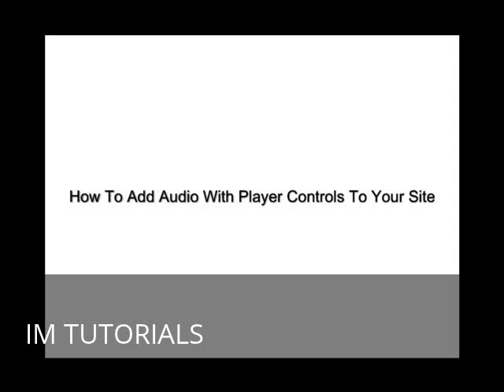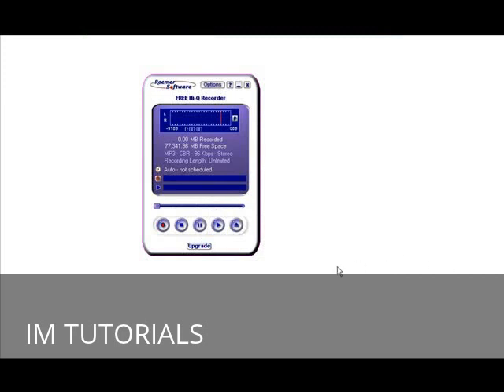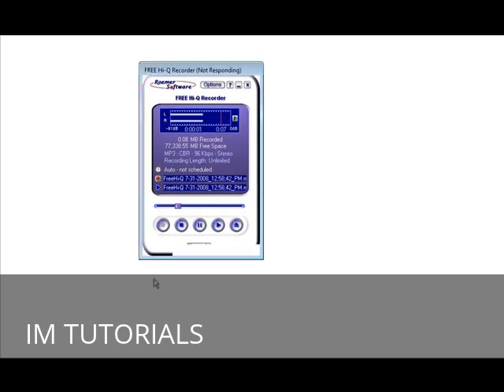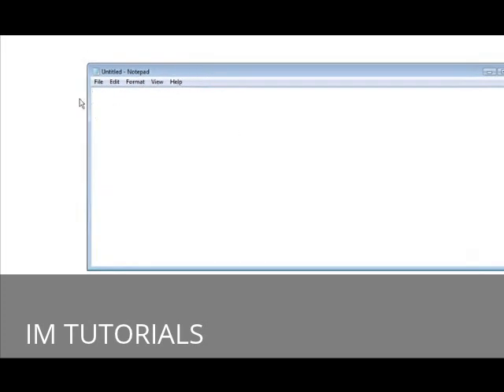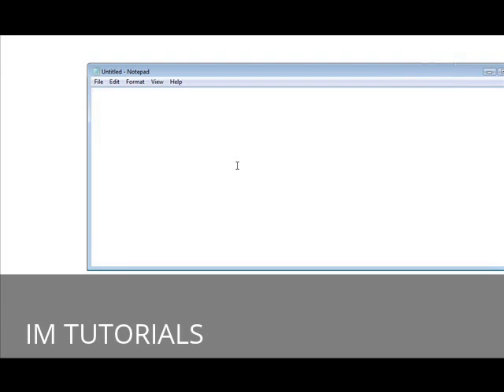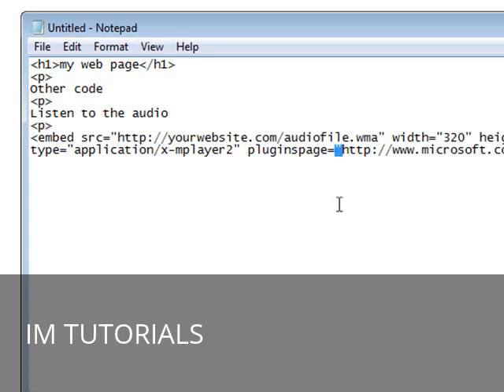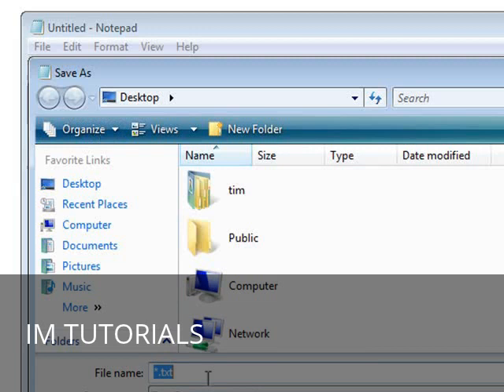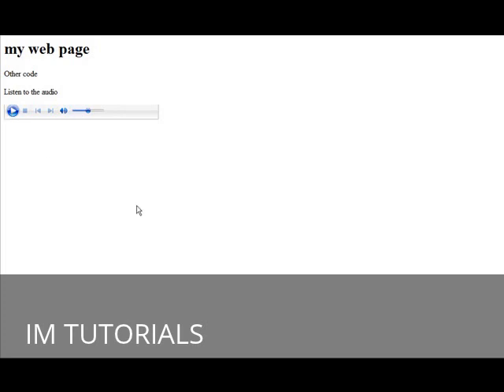How To Add Audio With Player Controls To Your Site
Learn how to add audio with player controls to your site.